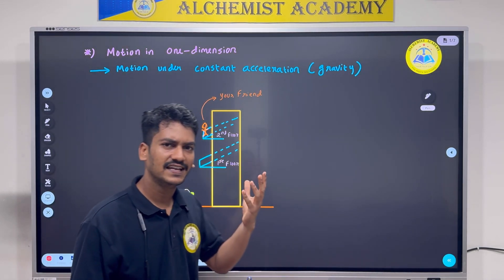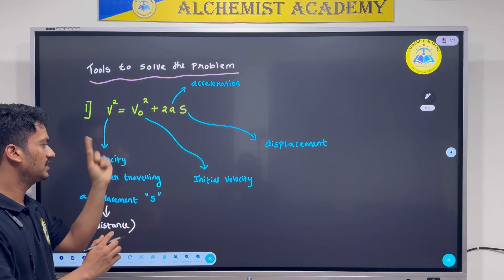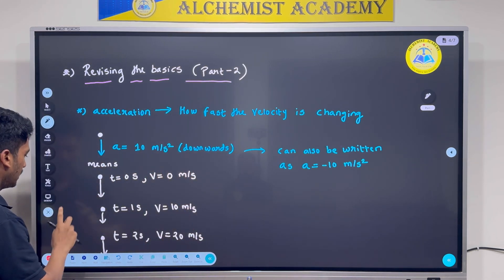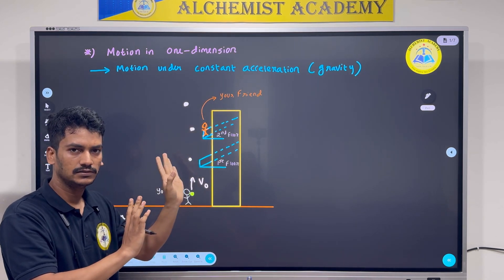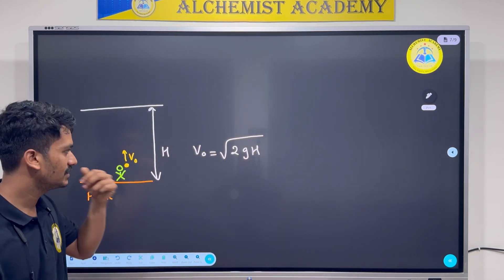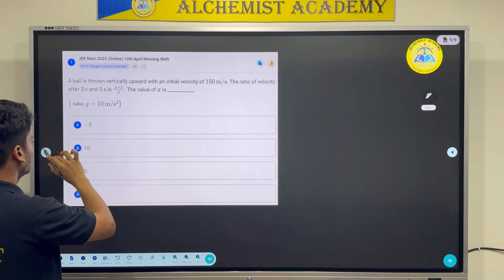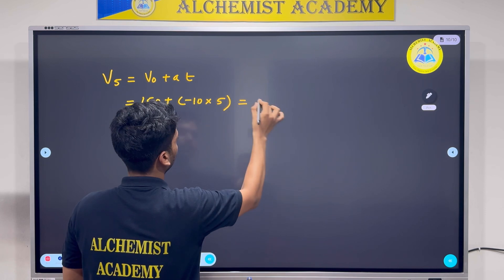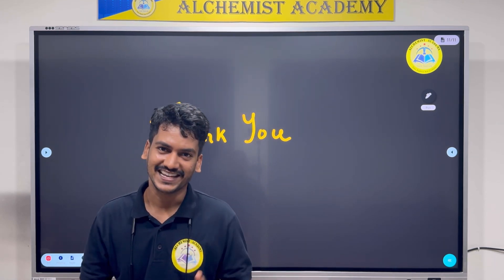Motion in a Straight Line - Motion under Constant Acceleration | Class 11th Physics | JEE / NEET